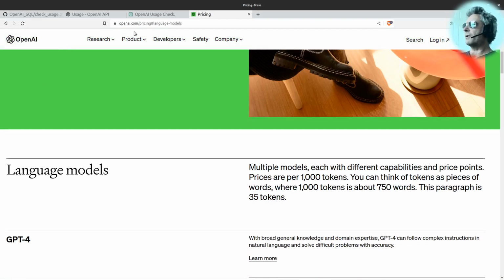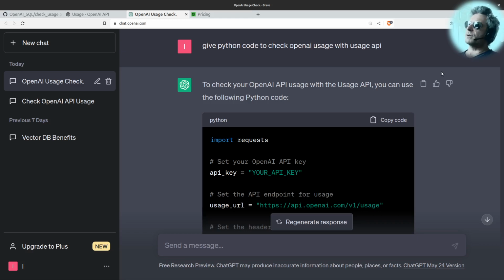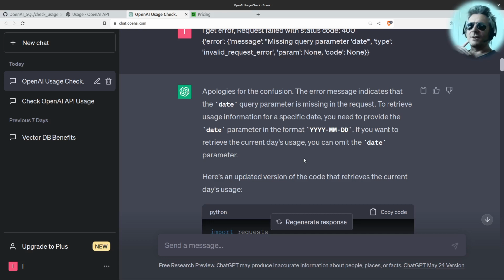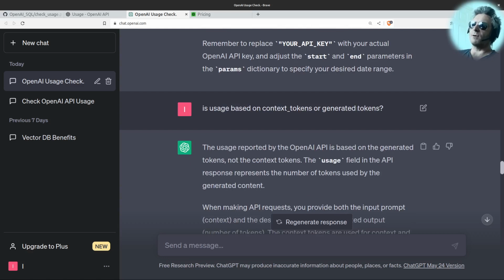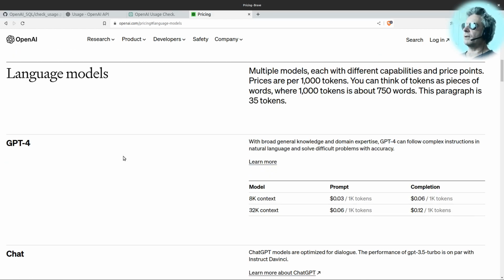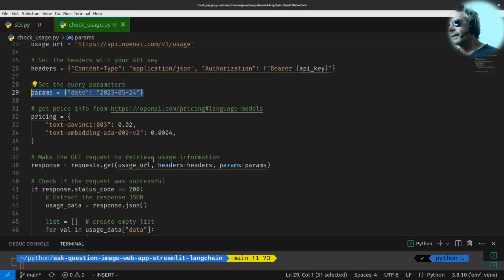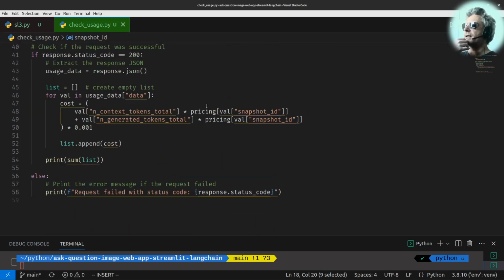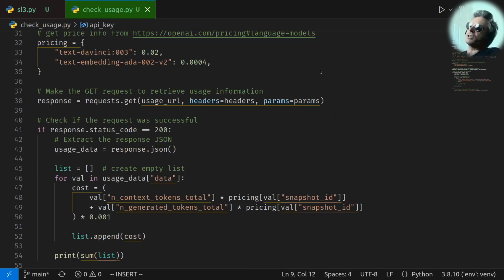OpenAI pricing | usage monitoring and cost calculation | Python code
In this video, we delve into the OpenAI API and learn how to monitor usage and calculate costs effectively with Python and requests using the OpenAI API.
OpenAI API offers a powerful language model that can be utilized for various applications. However, it's essential to understand your usage and associated costs.

"You are billed for both the context tokens and the generated tokens in the OpenAI API".

Join us as we walk you through the process of checking your OpenAI API usage using the Usage API. We provide a Python code example that demonstrates how to retrieve usage information, including token counts, from the API

Whether you're a developer or an OpenAI API user, understanding your usage and associated costs is crucial to effectively manage your resources. Watch this video to gain valuable insights into monitoring usage, calculating costs, and optimizing your OpenAI API experience.

Let's dive into the world of OpenAI and unlock its potential together!